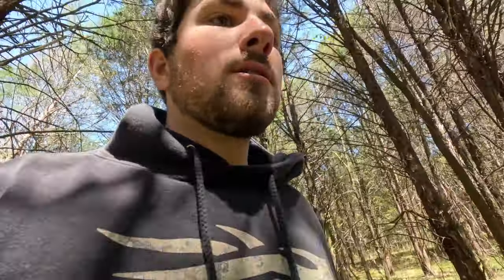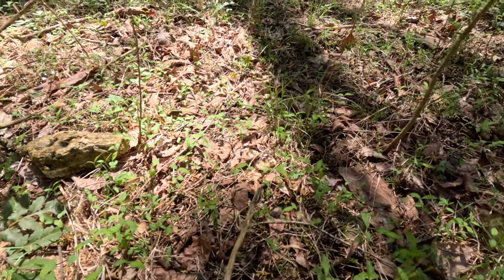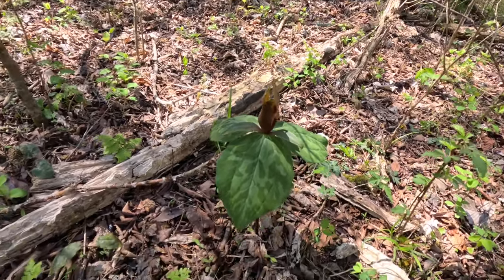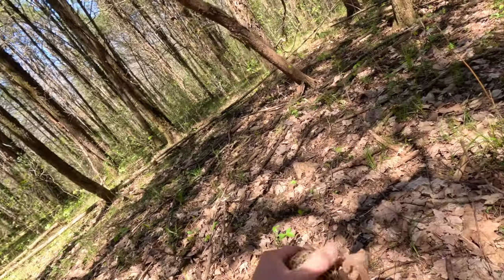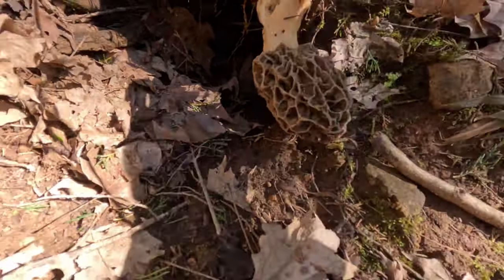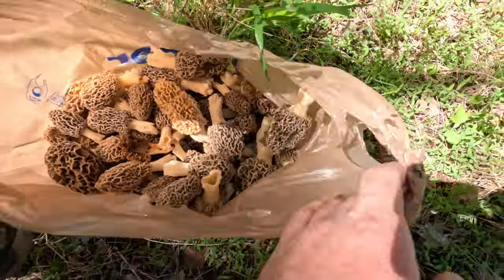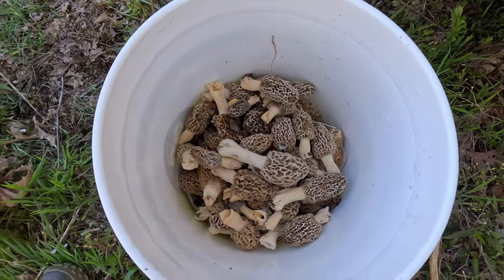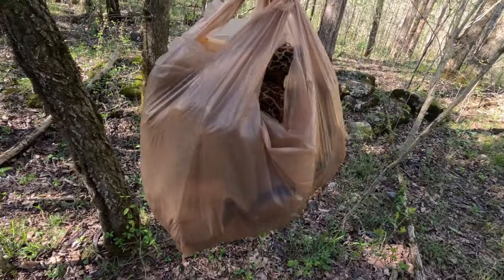GIANT Morels Filling a 5 Gallon Bucket (+Tips and Tricks)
One more thing that I didn't make clear. I was searching in cedar trees for the most part.